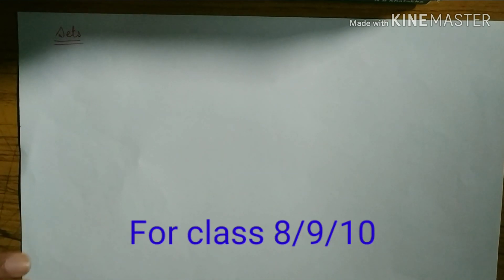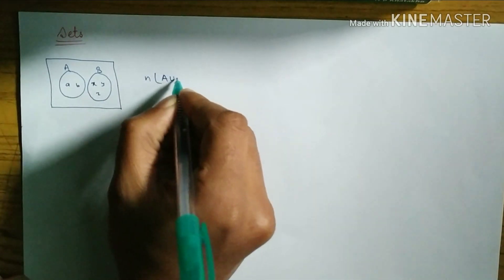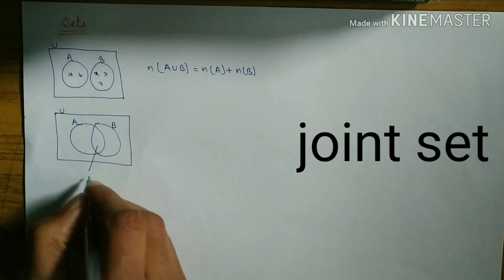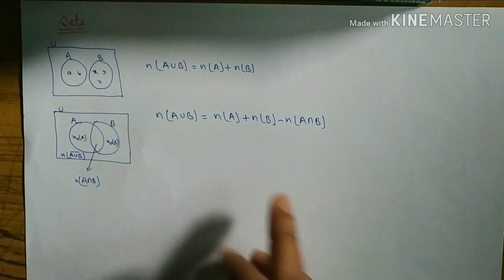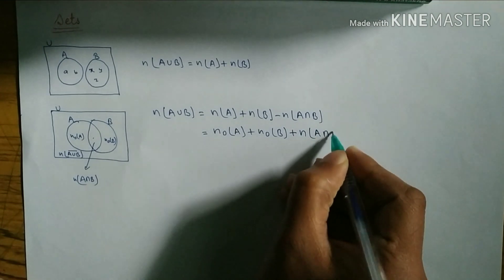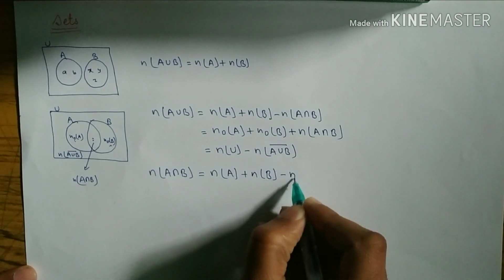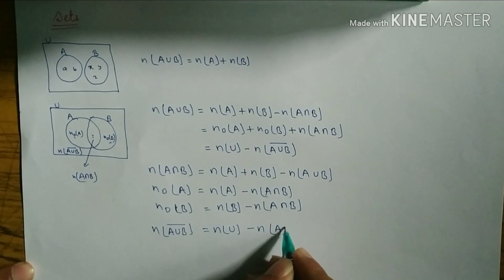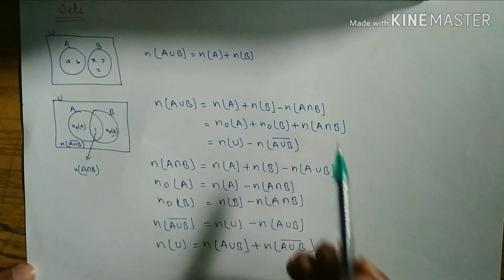Sets - complete formula of sets - sets formula - set theory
A set is a well-defined collection of distinct objects, considered as an object in its own right.For example, the numbers 2, 4, and 6 are distinct objects when considered separately, but when they are considered collectively they form a single set of size three, written {2, 4, 6}. The concept of a set is one of the most fundamental in mathematics. Developed at the end of the 19th century,set theory is now a ubiquitous part of mathematics, and can be used as a foundation from which nearly all of mathematics can be derived.

This Video is related with these topic 👇

Sets
Sets formula
Set formula
Sets formulas
Set theory
set theory formula
set
concepts of sets
formulas of sets
How to remember formula?
How to remember formula easily?
what is the formula for sets?
what is sets in math examples?
what are the type of sets?
what are the basic of sets?
what are the concept of sets?
concepts of learning formulas
sets formula with example
sets formula with venn-diagram
set theory formula with example
sets Theory concept